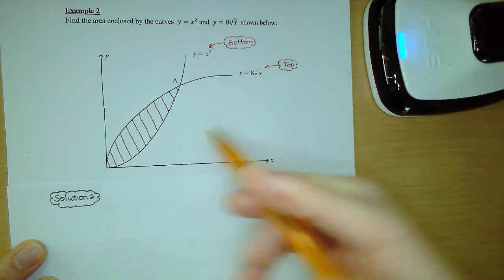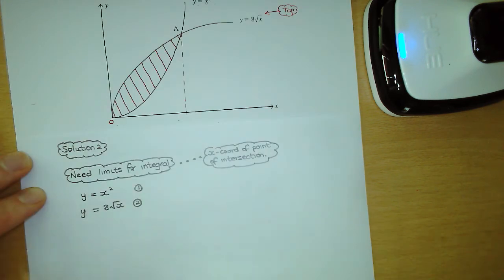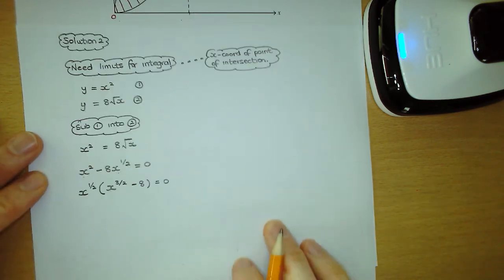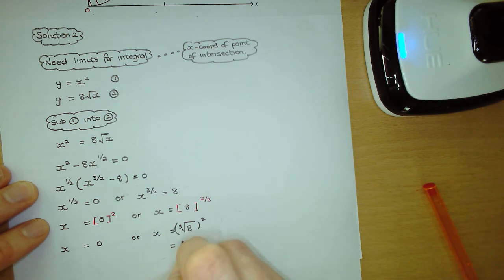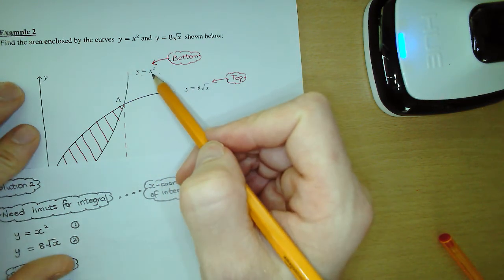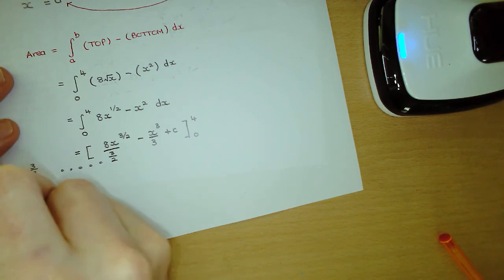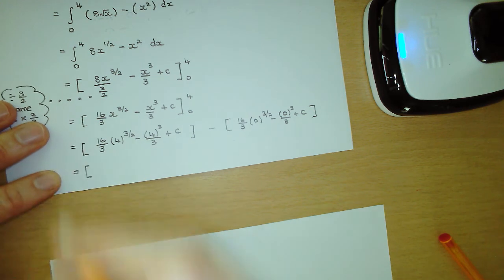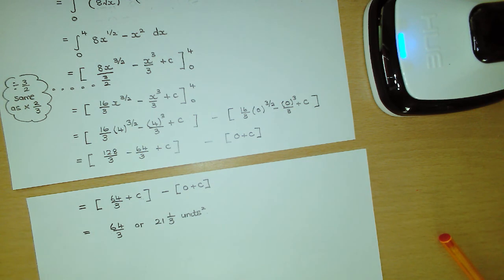Finding the area between two 'curves' Example 2